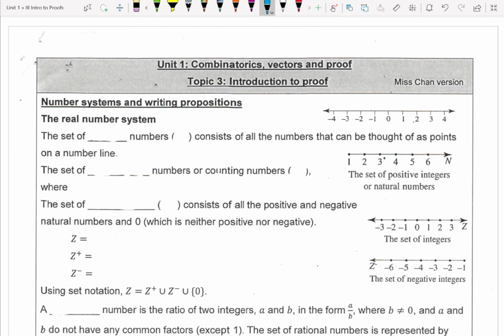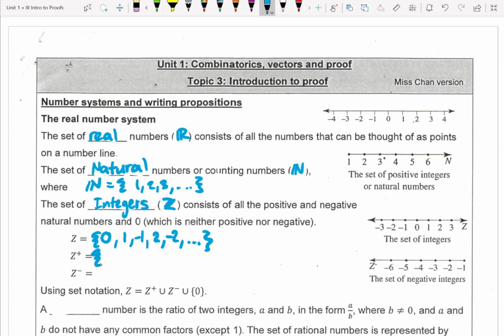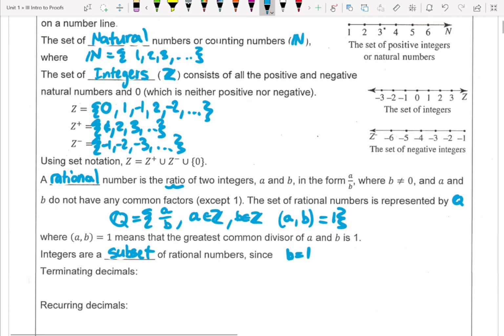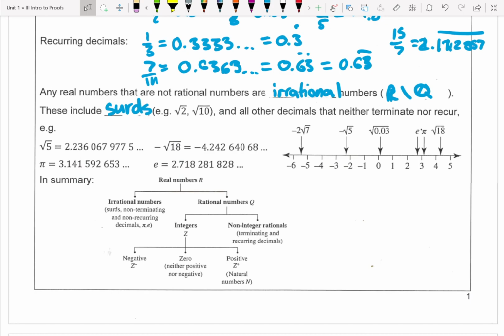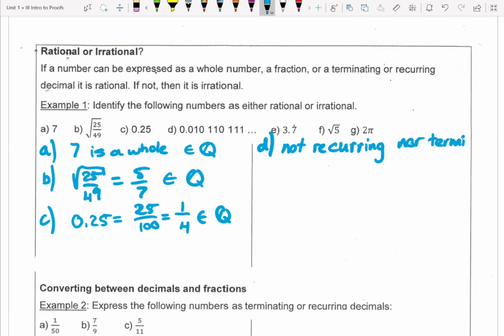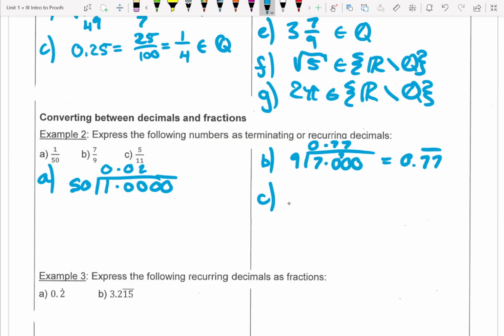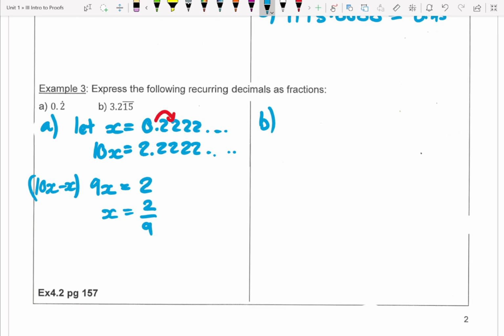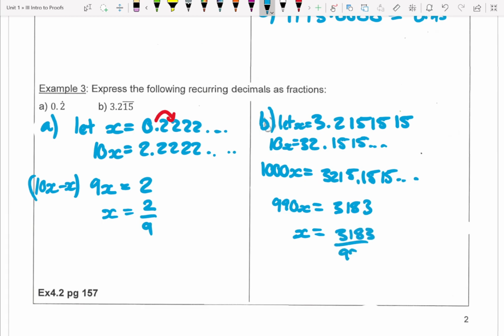11MAS - Exercise 4.2 - Number systems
11MAS - Exercise 4.2 - Number systems